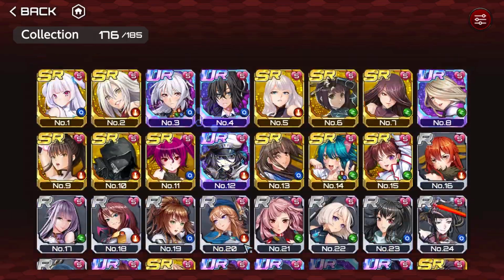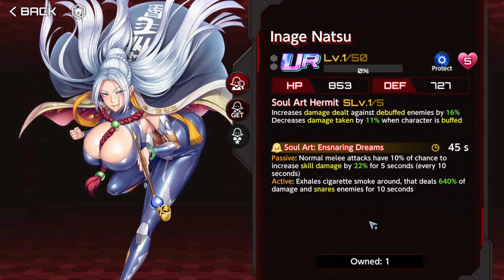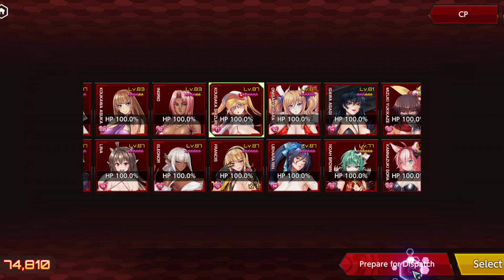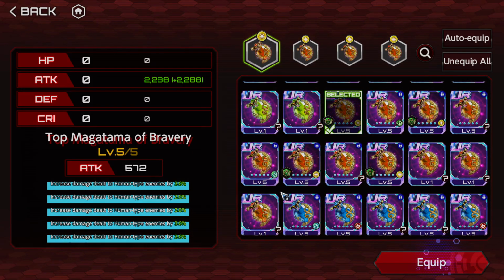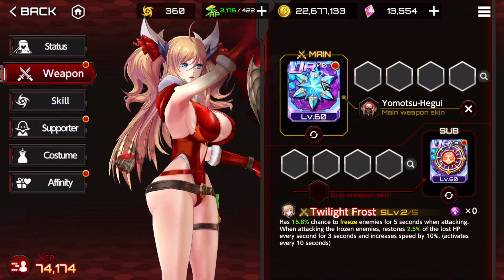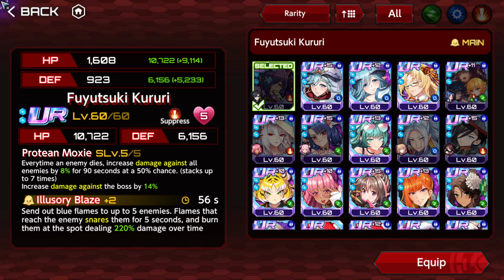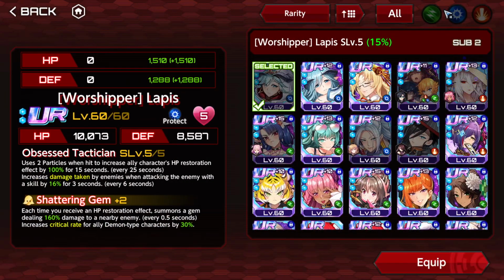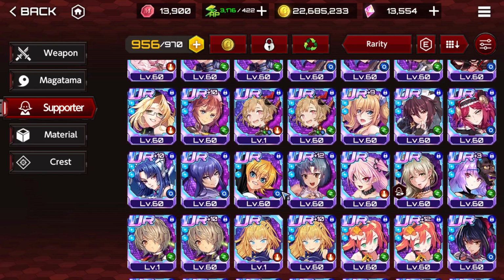Action Taimanin: Builds & Tips #11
When is it good to equip supporter that provide both damage increase and damage reduction effects?
Well, here's the answer.